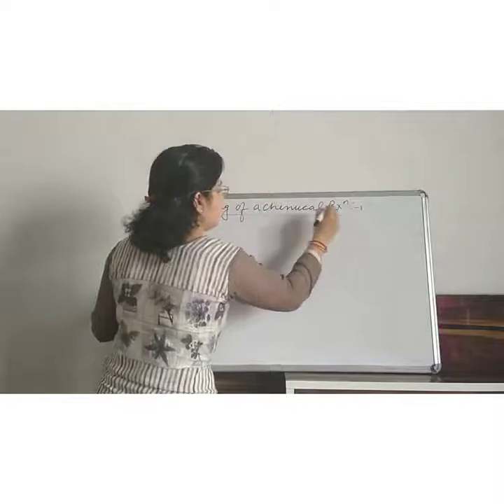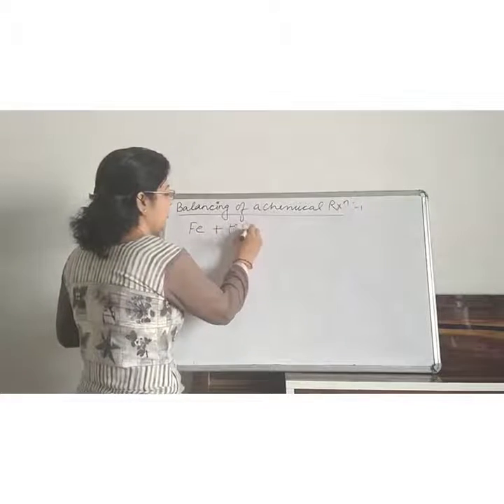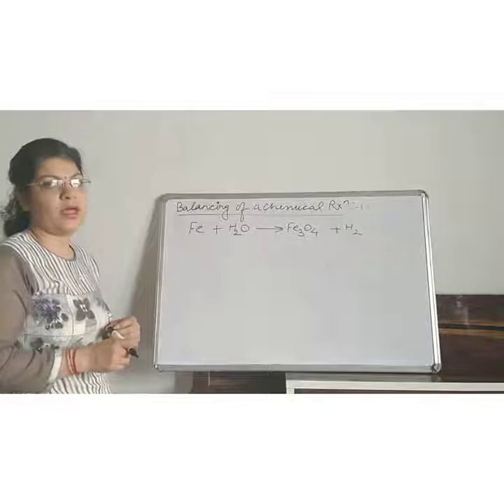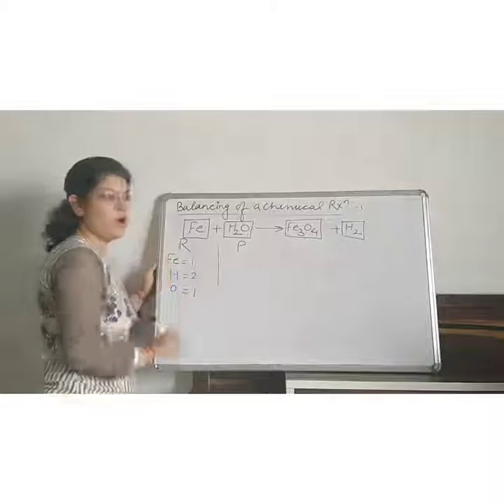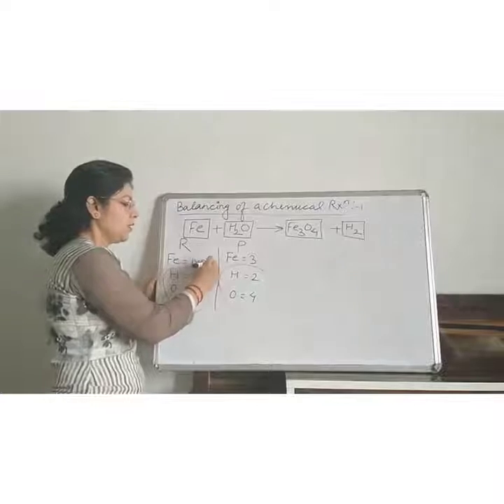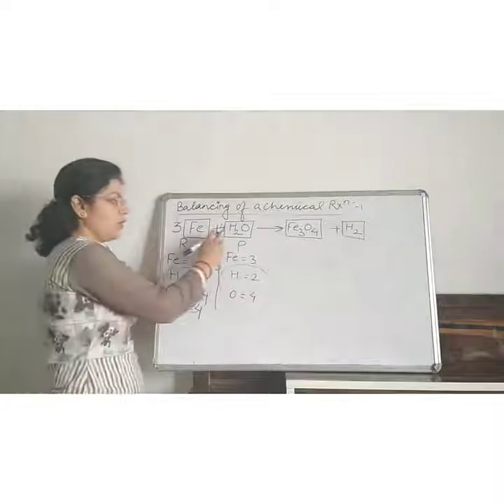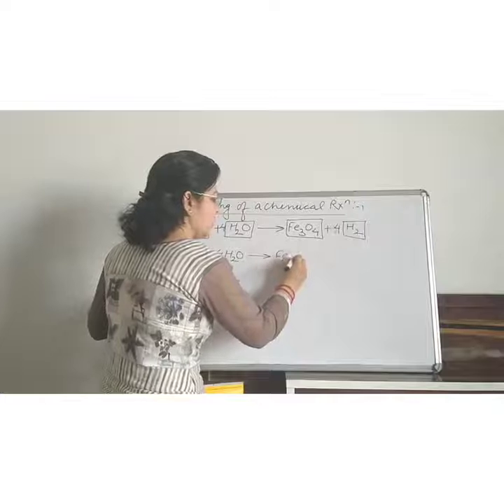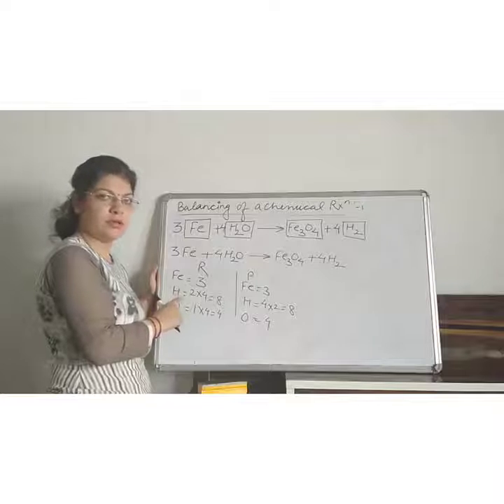Balancing the chemical reaction